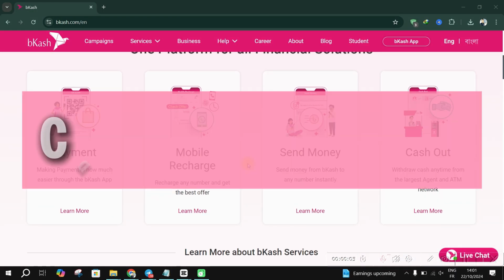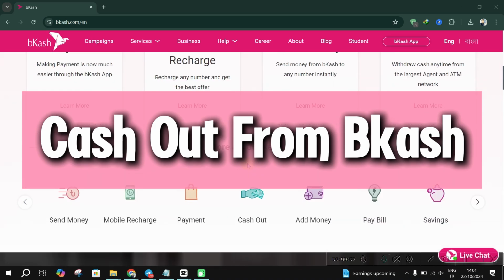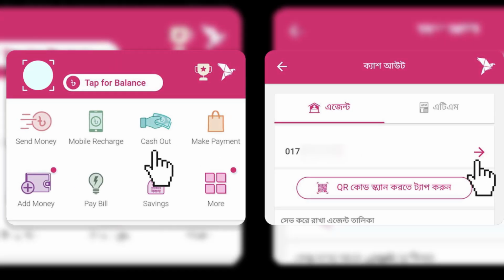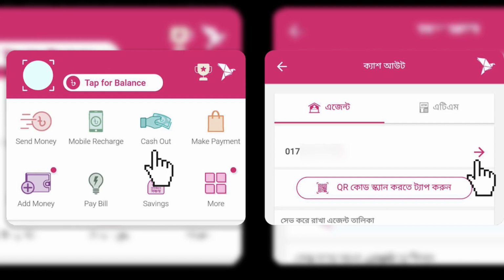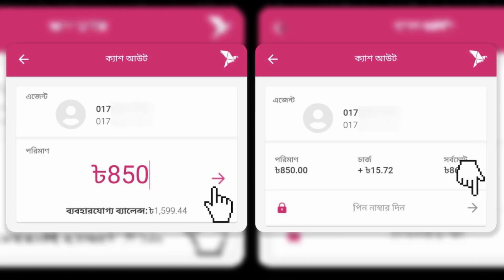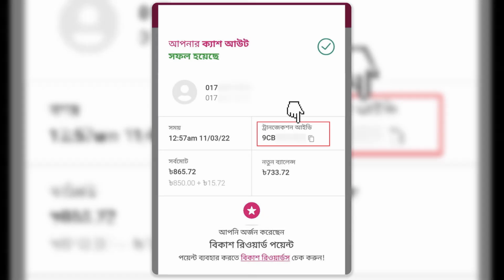How to bkash cash out (2026) Full Guide!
How to bkash cash out (2024 / 2025) Full Guide!

In this video, I'll show you How to bkash cash out.